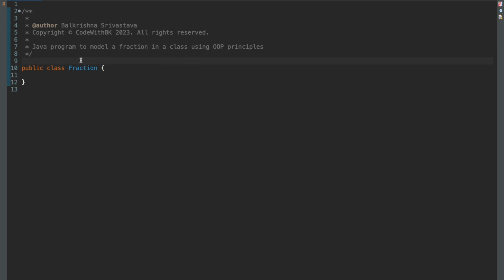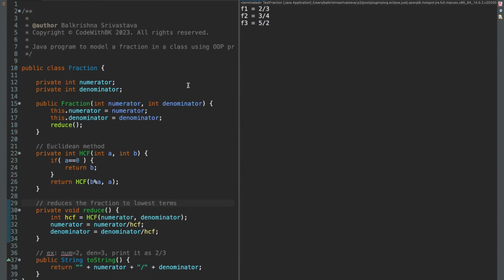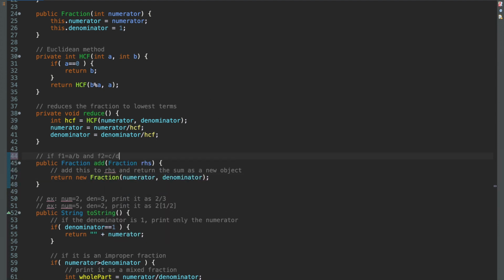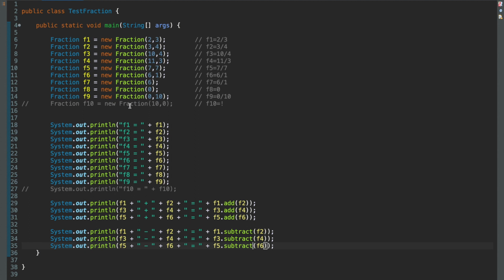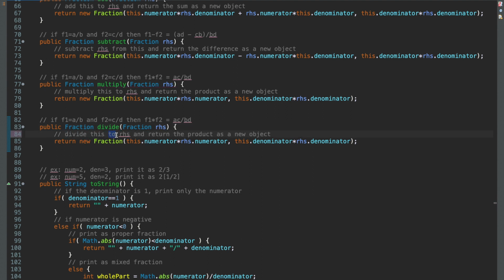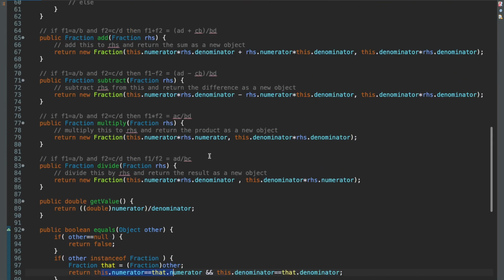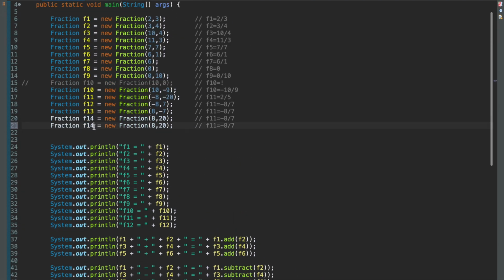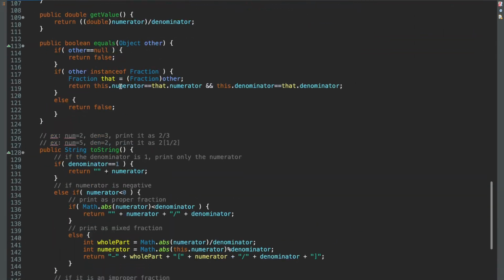Java Program to Create Fraction Class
In this video, we will learn how to write a Java program to *create a Fraction class* . This program demonstrates the power of *Object-Oriented Programming (OOP)* in Java by modelling fractions as objects with properties and methods.

In this video, you will:
- Understand how to define a *custom class in Java*
- Create a *Fraction class* with numerator and denominator as data members
- Implement methods to *simplify fractions*
- Learn how to perform *basic arithmetic operations* (addition, subtraction, multiplication, division) on fractions
- Strengthen your understanding of *constructors, methods, and encapsulation* in Java

Creating a *Fraction class* is an excellent way to practice OOP concepts in Java. It helps in understanding how to design and implement classes, manage data members, and write methods to handle operations. This is a fundamental skill for building *modular, reusable, and maintainable code*.

If you want to improve your *Java OOP skills* and learn how to design real-world classes, this tutorial is a great step forward.

Perfect for:
- Beginners learning *Java OOP concepts*
- Students preparing for *ISC/ICSE/college-level computer science exams*
- Developers practicing *Java class design* and problem-solving
- Anyone wanting to build a solid foundation in *object-oriented programming*

Level: Beginner-friendly

Timestamps:
00:00 Introduction
00:25 Problem Description
00:37 Parameterised constructor - create a fraction a/b
01:30 Override toString() function
03:05 Reduce the fraction to lowest terms
04:40 Print improper fraction as mixed fraction
06:18 Print fraction with denominator 1 as a whole number
06:59 Parameterised constructor -  create a fraction a/1
08:00 Creating a fraction with denominator 0
08:45 Function to add two fractions
10:51 Function to subtract two fractions
15:58 Function to multiply two fractions
17:25 Function to divide two fractions
18:45 Function to get the value of the fraction
20:41 Override equals() function
23:27 Compare fractions by Implementing comparable interface - override compareTo() function
25:59 Create fractions using String in constructor